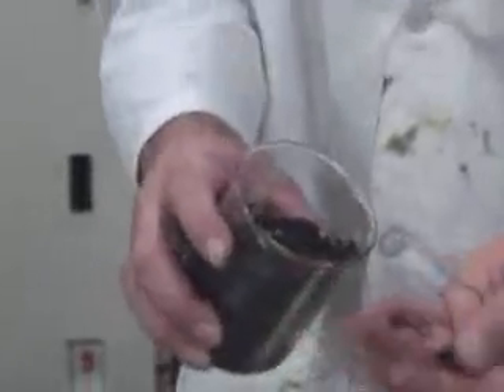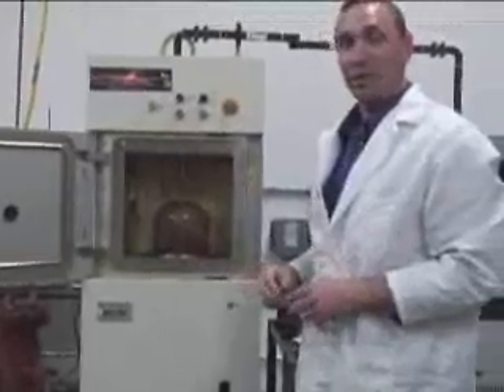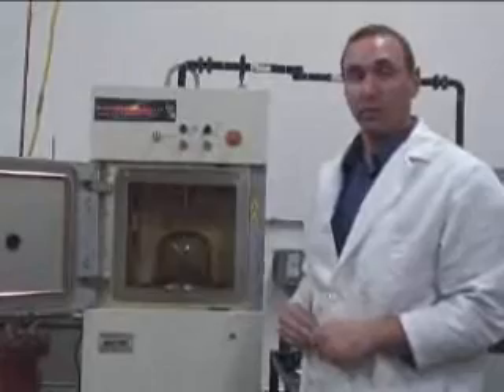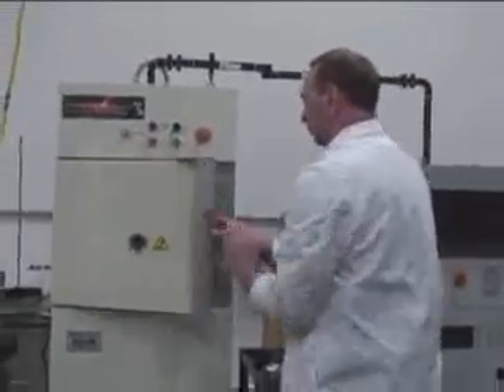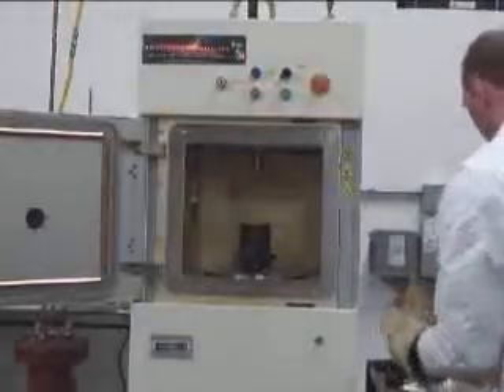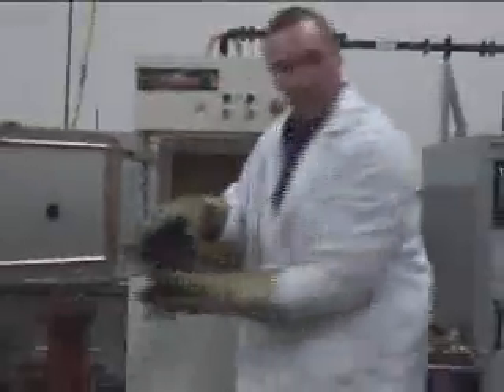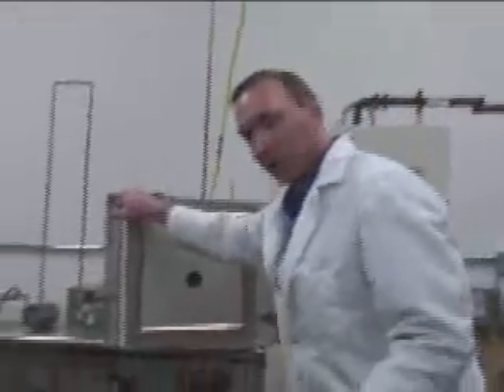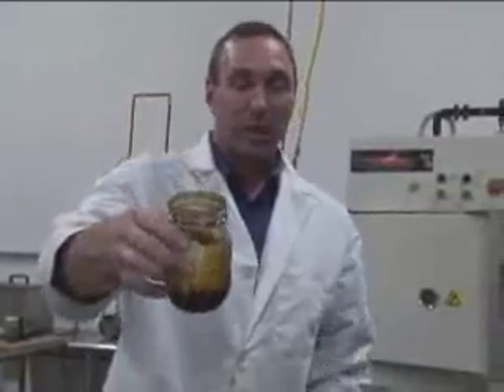Tires to Diesel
Global Resource Corporation's Hawk-10 microwave emitter converts tires to diesel oil and pure carbon.